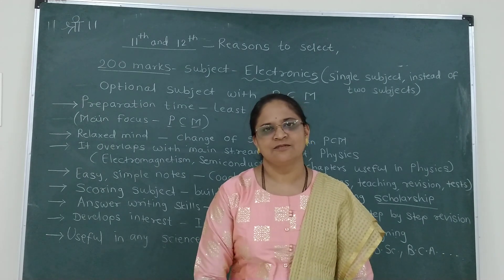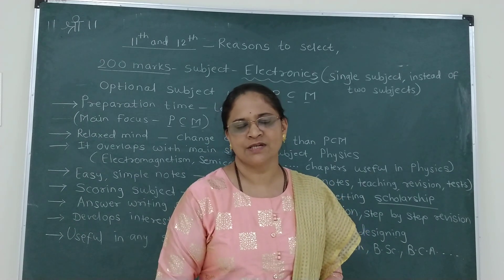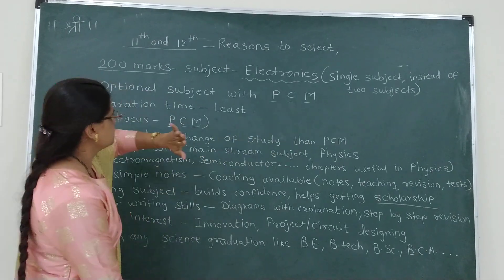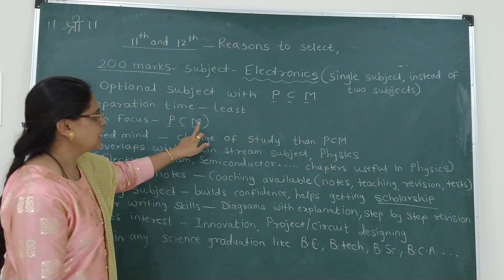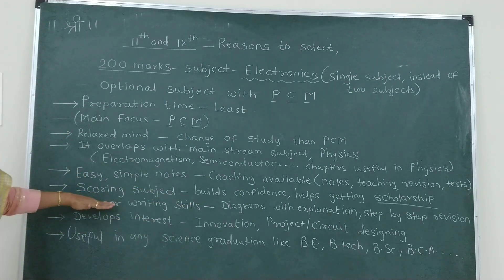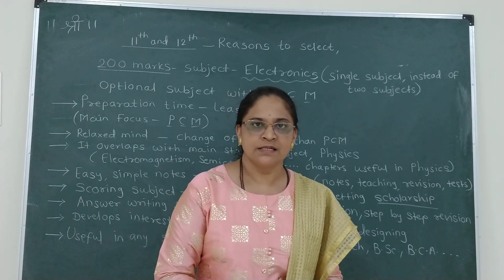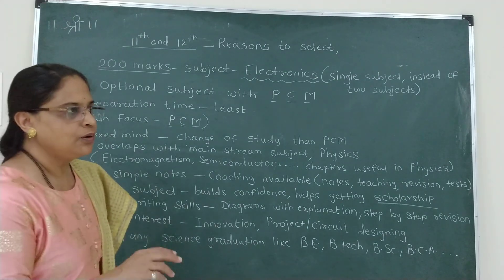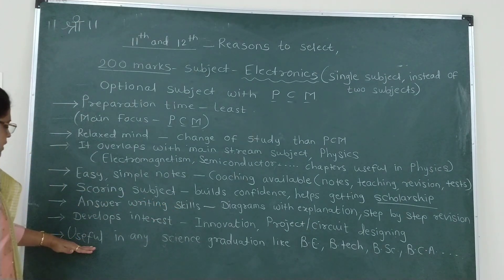11th and 12th std Electronics....why to select...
After 10th std/SSC
Science branch. which subjects to select For 11th, 12th std? Electronics. vocational subjects.

do join online class through recorded videos
Bifocal Electronics.
Benefits of selecting electronics subject
join online course through app of recorded videos on Google play store Halyal electronics classes

11th Electronics
basic Electricity and Network Theorems
easy to understand basic concepts of Electronics.